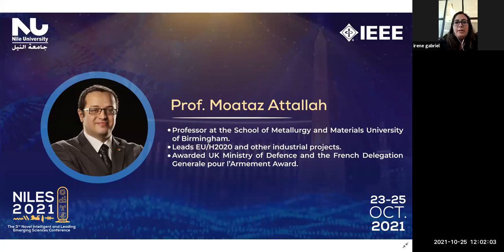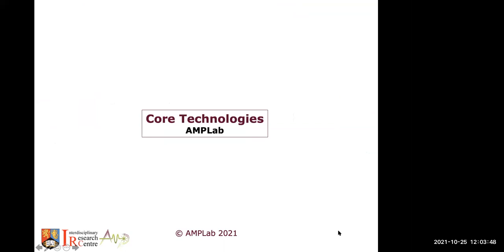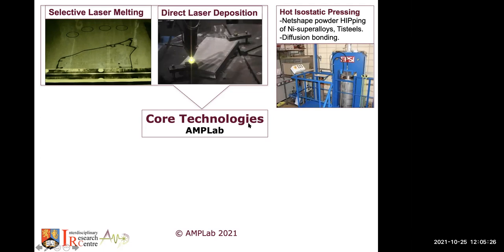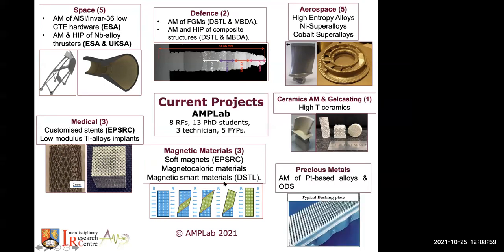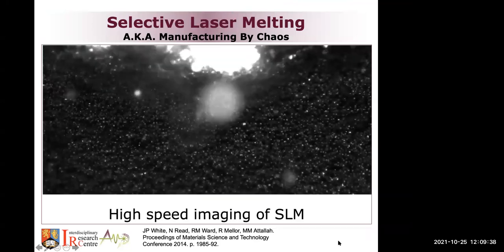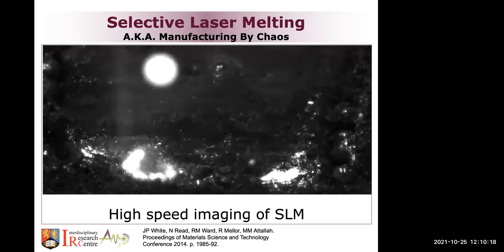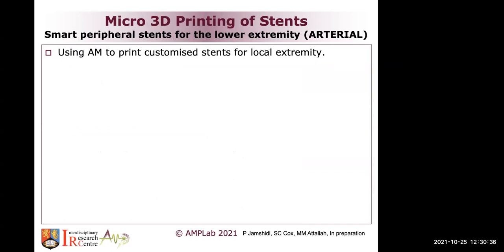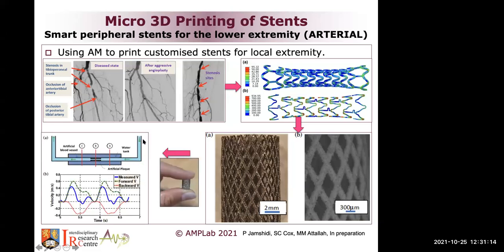NILES 2021: Additive Manufacturing of Smart and Magnetic Materials by Prof. Moataz Attallah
The talk explores the challenges and opportunities raised by the usage of additive manufacturing (AM) in printing thermal shape memory alloys and magnetic materials. Printing of these advanced functional materials provide the opportunity for the development of new products that cannot be materialised using conventional processing. Case studies on AM of NiTi-based shape memory alloys, magnetocaloric materials, and magnetic shape memory materials, will be discussed.